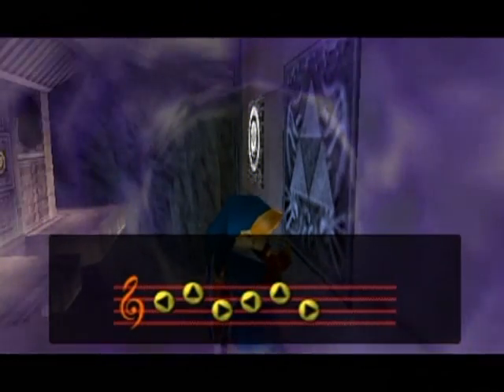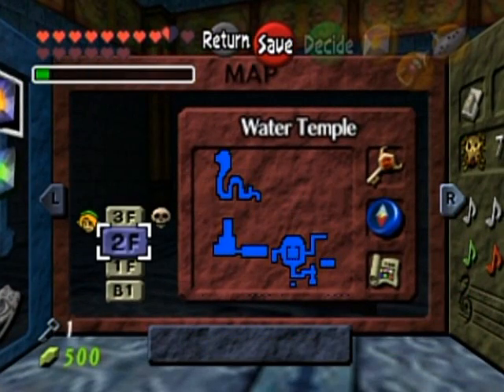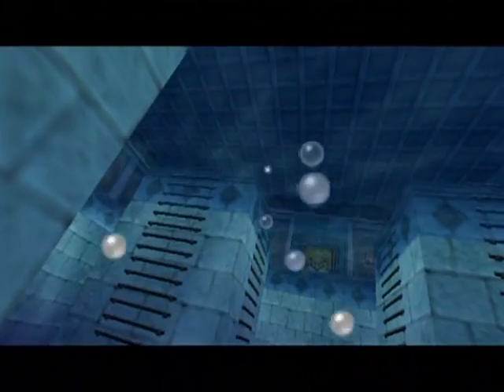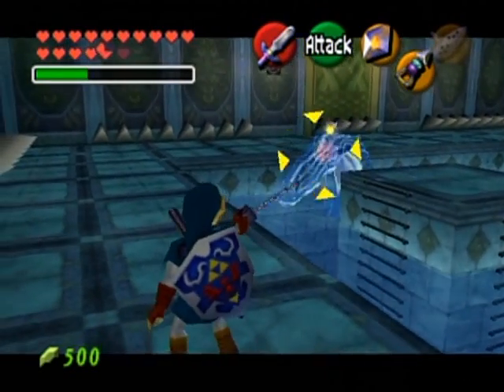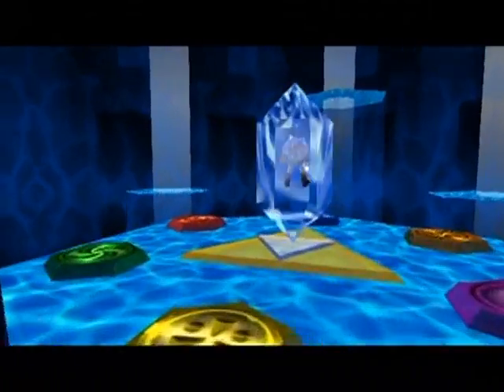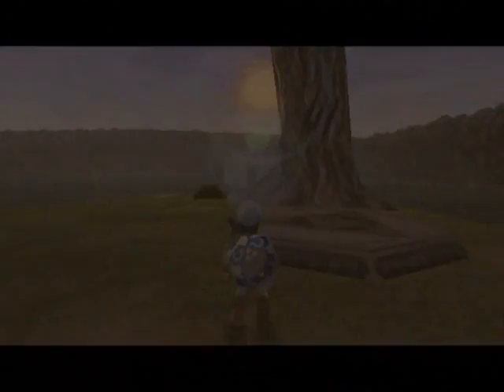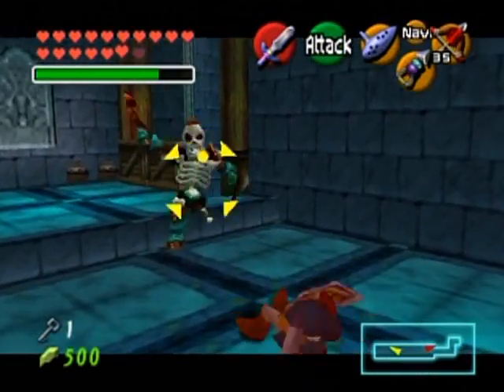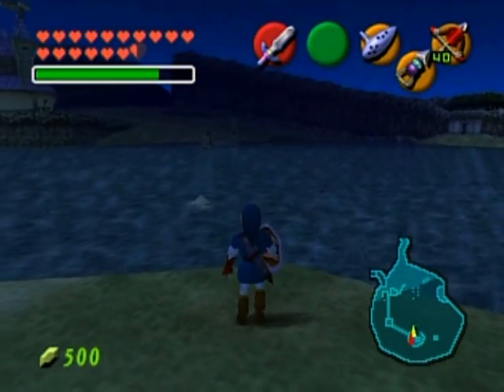Zelda: Ocarina Of Time Master Quest Part 47: I Can't Believe It's Not Water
The h2o can't be trusted anymore! Switch to milk or you will regret it!

Well, the Water Temple is done! I think I did a pretty good job on it considering I forgot how most of the puzzles were done, lol! Also, it's the first time I've fought well on a boss in what seems like ages. XD

Four and a half parts is all it took to beat thing place. How's that for the people who thought it would be the worst thing ever? lol!